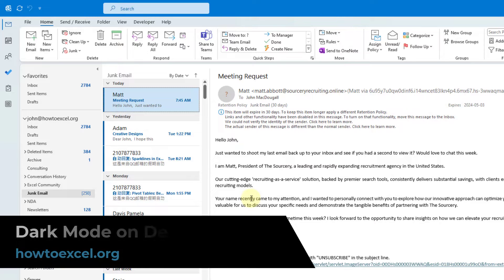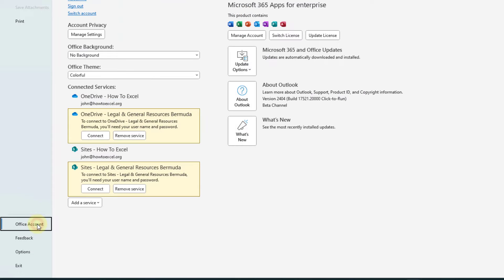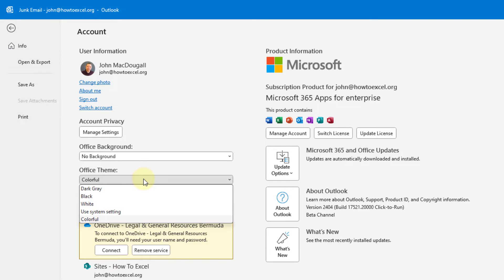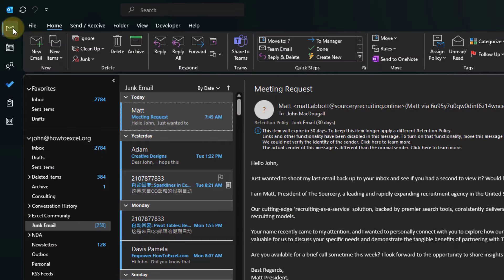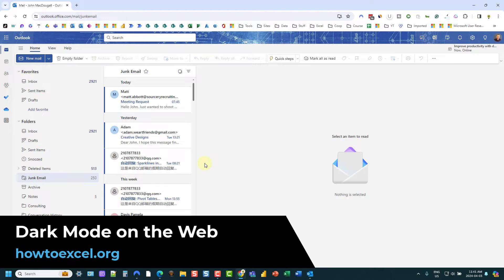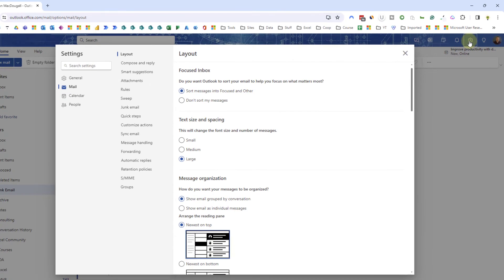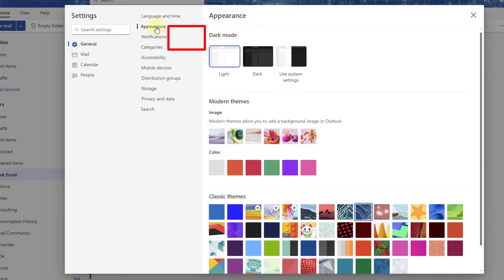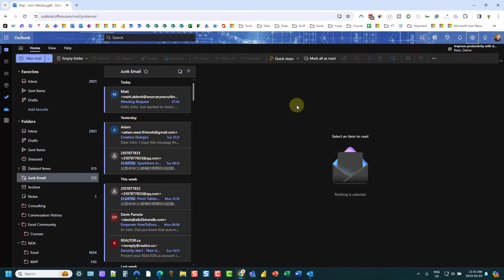How to use Dark Mode in Microsoft Outlook